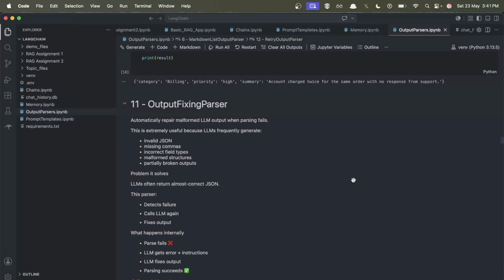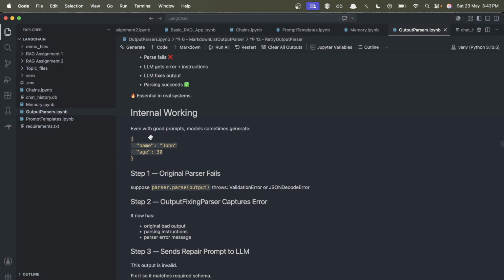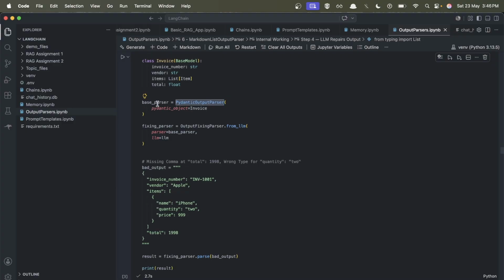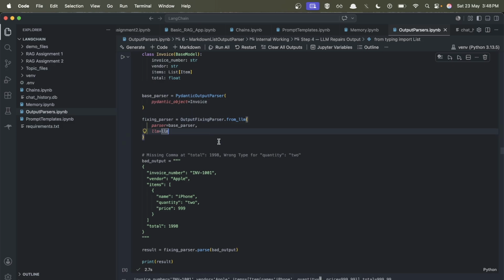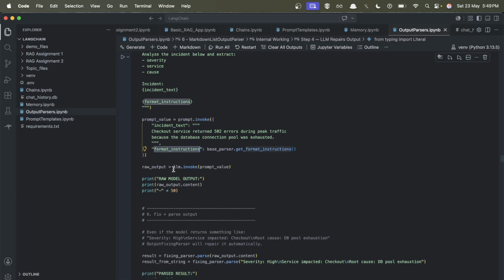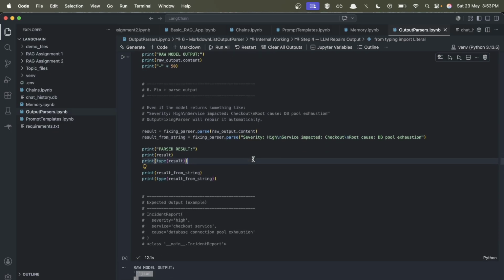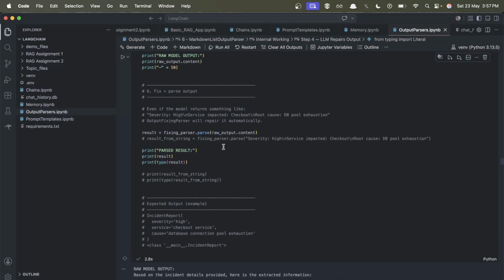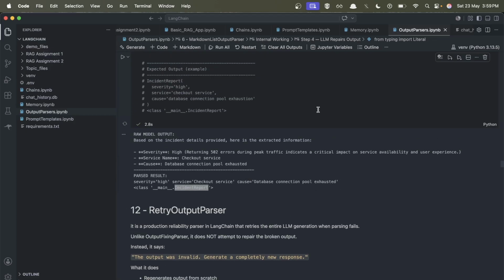LangChain Output Fixing Parser Explained | Fix Broken JSON Responses Automatically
In this video, we’ll learn how LangChain’s Output Fixing Parser automatically repairs invalid or malformed LLM outputs like broken JSON responses.

You’ll learn:
* Why structured outputs fail
* How OutputFixingParser works internally
* How to fix invalid JSON automatically
* Real-world production use cases
* Complete hands-on coding demo

Perfect for anyone building reliable AI applications using LangChain.